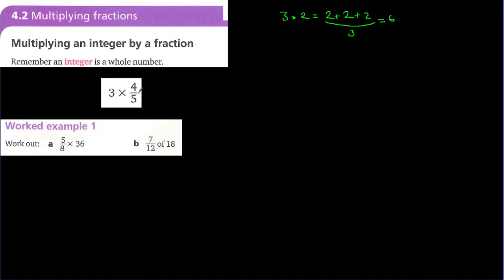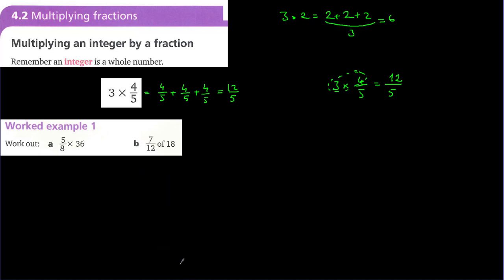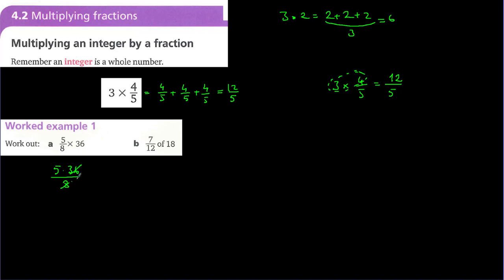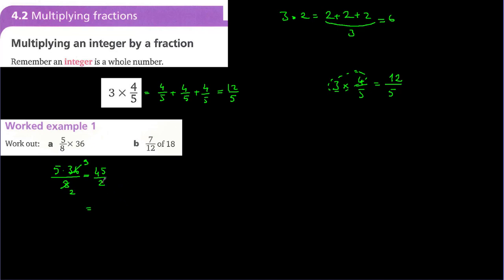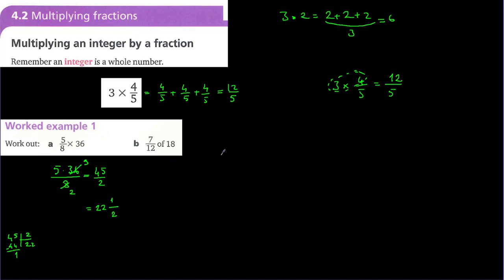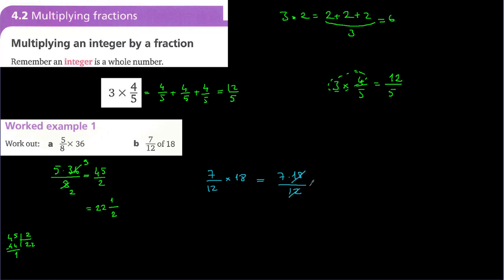Multiplying Fractions Lesson 2